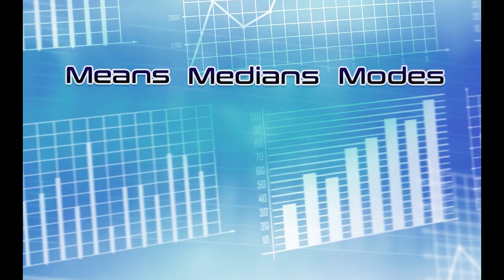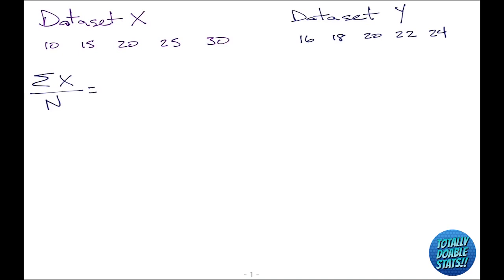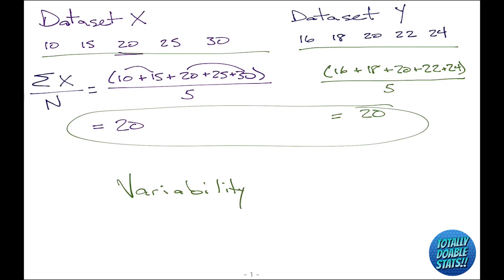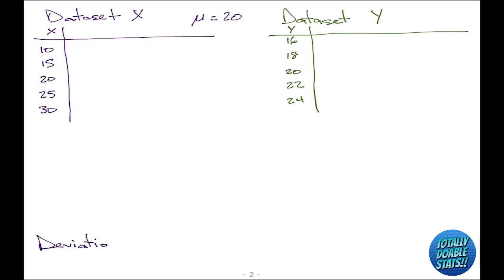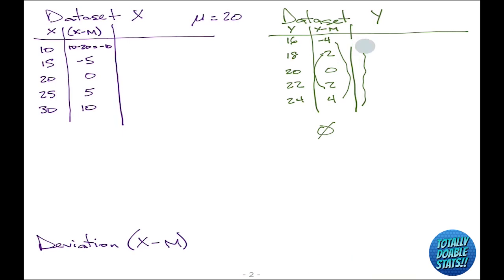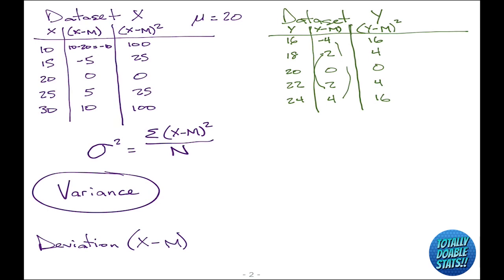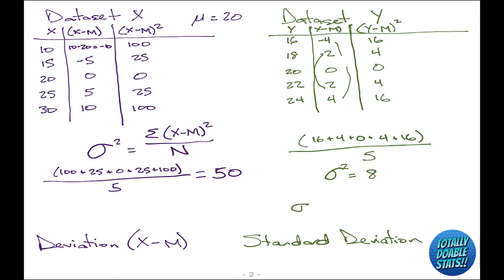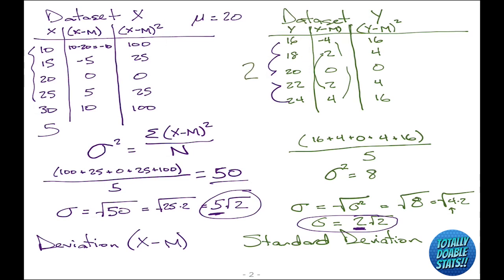Totally Doable Stats!! Variability (Ep. 2)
This video covers calculations for variance and standard deviation.